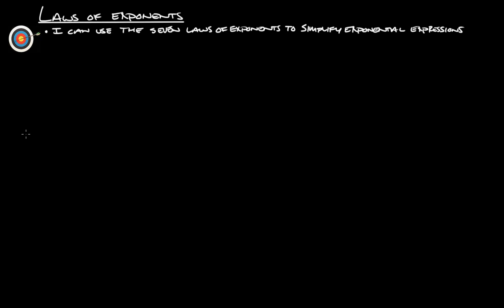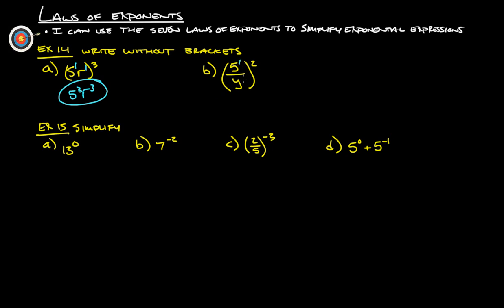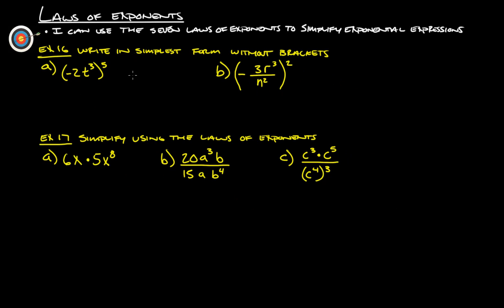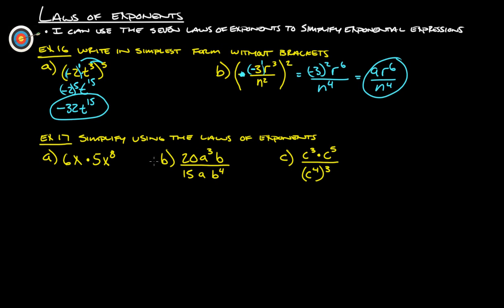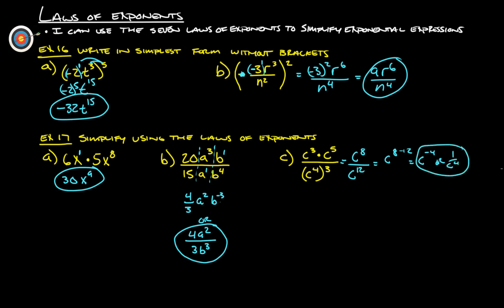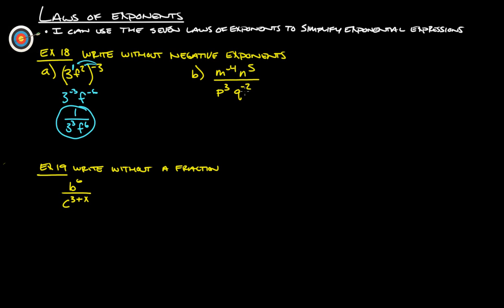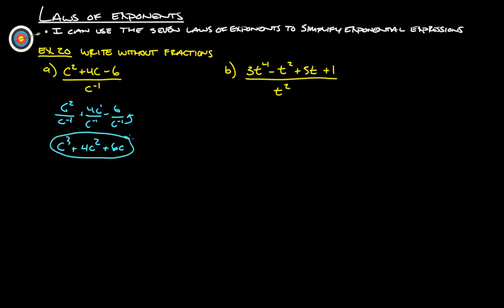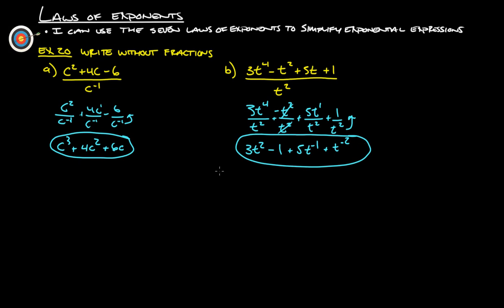3D Laws of Exponents part (2 of 2)